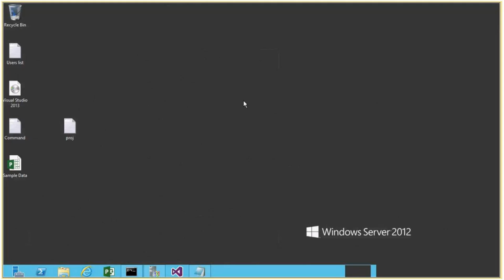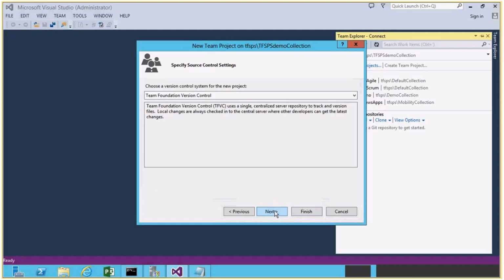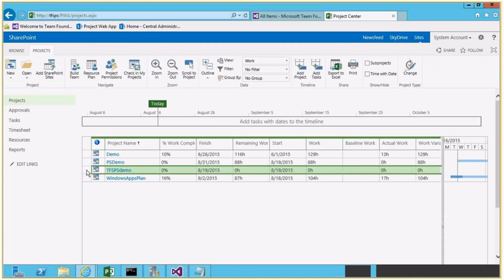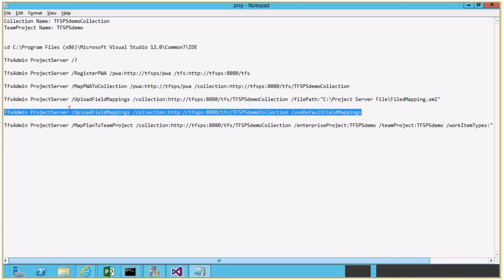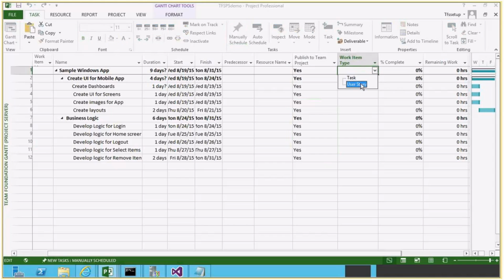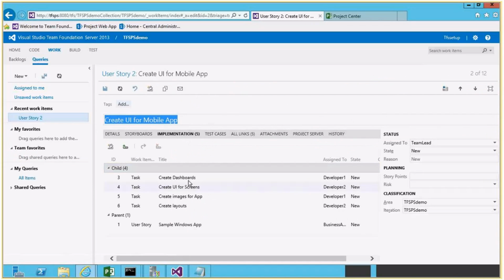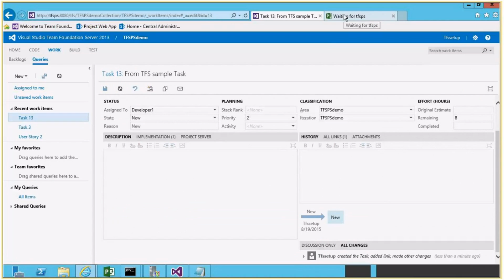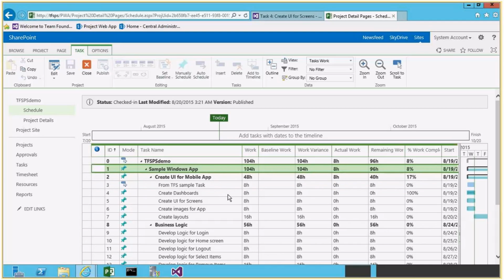Project Server and TFS Integration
In this video we will discuss about integration between TFS and Project Server. We will see how to integrate Project collection to PWA instance, how to map Team project to Enterprise plan.
And we will see how the work item synchronization happens between Project Server and TFS and vice versa